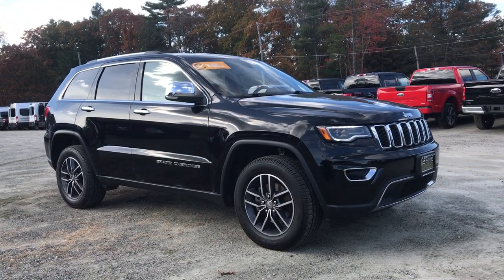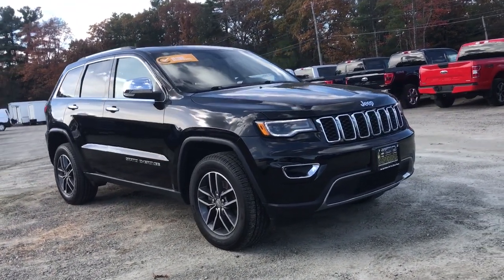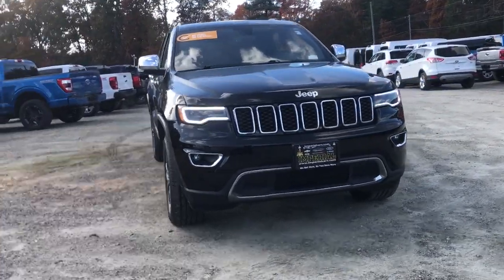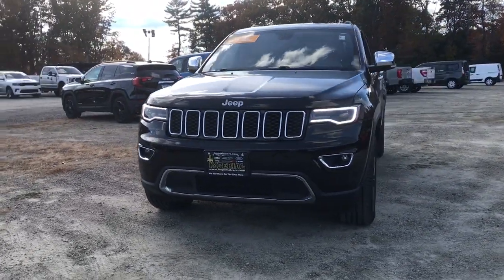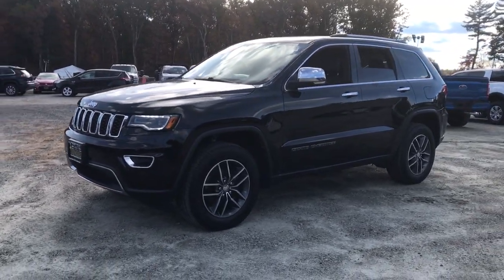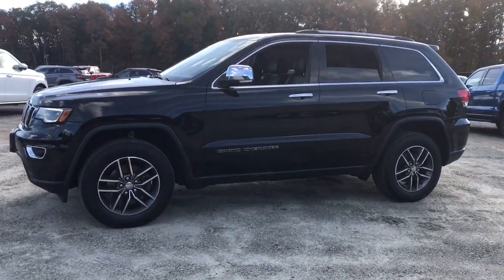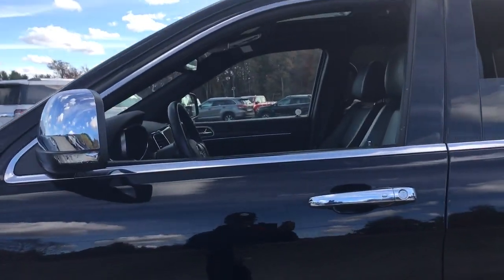2019 Jeep Grand Cherokee Milford, Mendon, Worcester, Framingham MA, Providence, RI 211054A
Diamond Black Crystal Pearlcoat Used 2019 Jeep Grand Cherokee available near me in Milford, Massachusetts at Imperial CDJR. Servicing the Mendon, Worcester, Framingham MA, Providence, RI area.
2019 Jeep Grand Cherokee Limited - Stock#: 211054A - VIN#: 1C4RJFBG7KC627345

Imperial CDJR
18 Uxbridge Rd